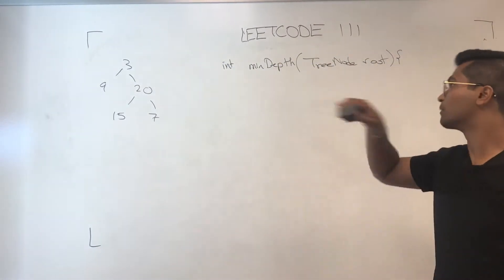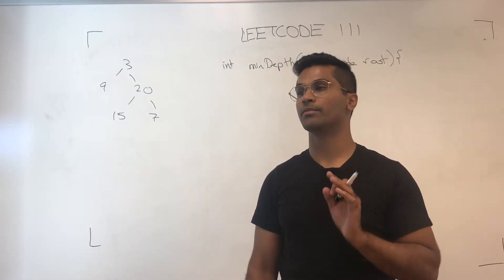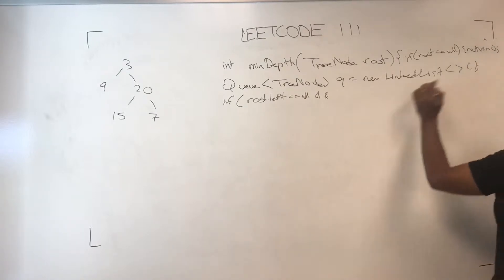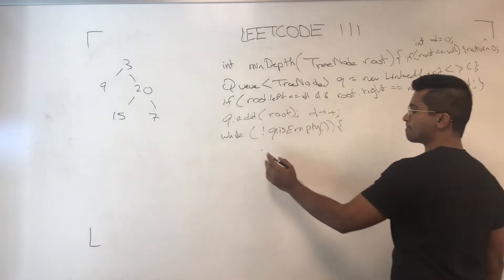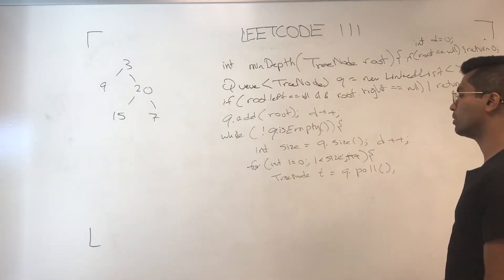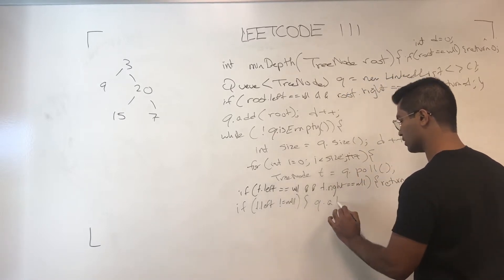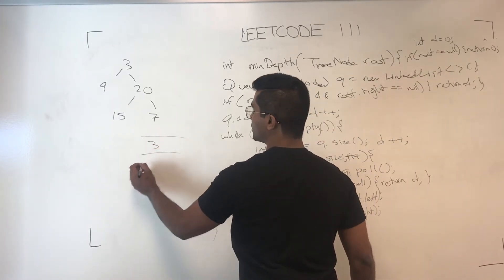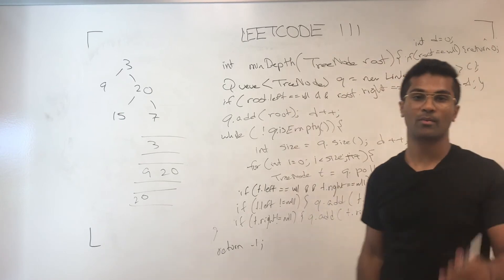(Old) Leetcode 111 - Min Depth Bin Tree | Binary Tree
Topic: Binary Tree